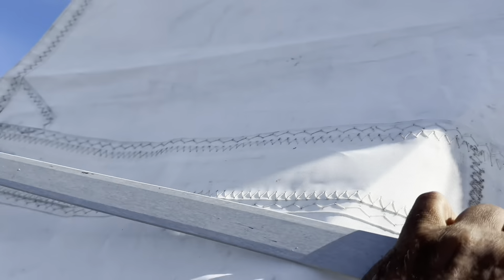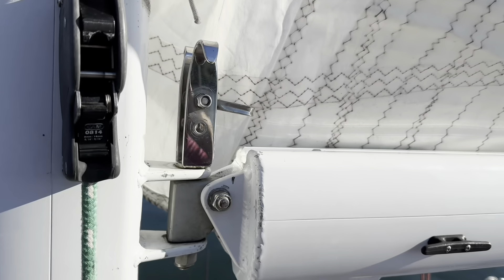Naseem ready to set sails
Naseem is fully rigged and ready to set sails on her first leg of the journey southwards. I’ll need to find a safe harbour for her during the peak of hurricane season before she’ll continue her voyage further south towards the warmer waters.